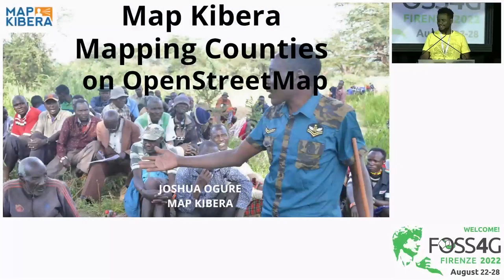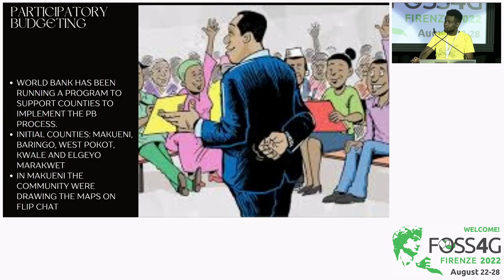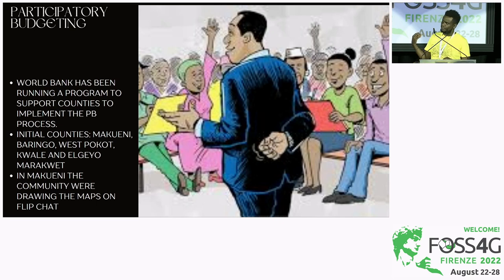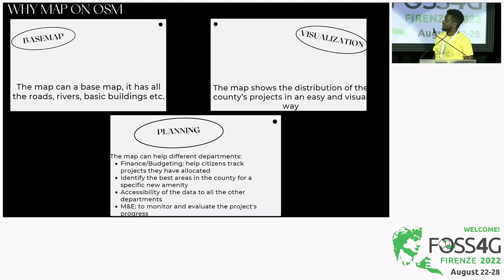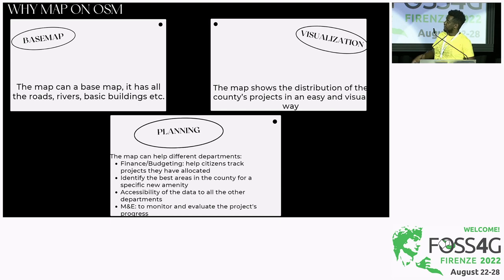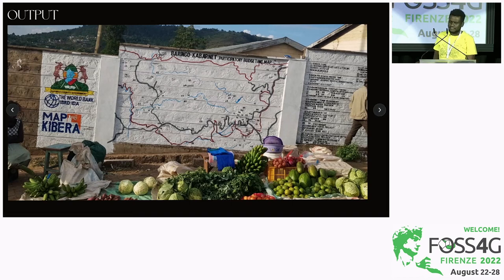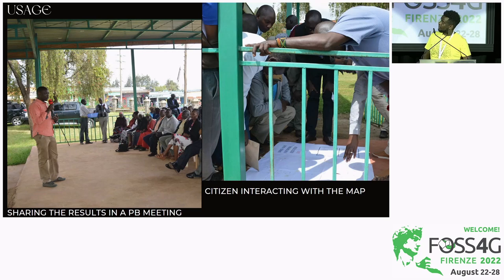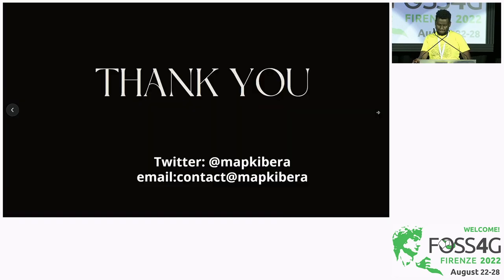FOSS4G 2022 | Map Kibera Mapping Counties on OpenStreetMap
The talk will focus on how Map Kibera has empowered different Counties in Kenya to Map their projects using Open Street Map, Kobo collect and ODK. During the exercise Map Kibera collaborated with World Bank to produce large maps that are used during the participatory budgeting meetings for members of the community to decide the projects they want implemented. Map Kibera's approach is to empower the youth and some selected County officials with new mapping skills and methodologies. Members of the community are then able to make informed decisions by seeing what they already have and what might be missing. Map Kibera also helped the Four selected counties to develop a website that shows the status and the budget allocation for each and every project mapped. This helps promote transparency and accountability within the counties. Before the mapping happened, people would be asked to propose what project they wanted but it became hard without knowing what was already in existence. Now they can tell, We have a hospital we want a school for example.

Joshua Ogure